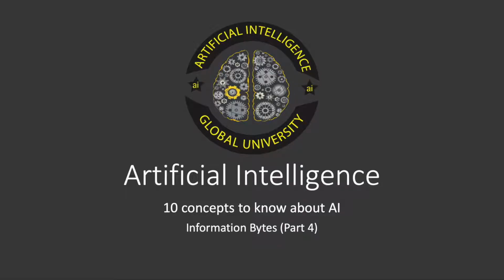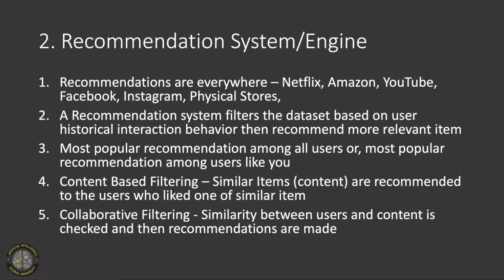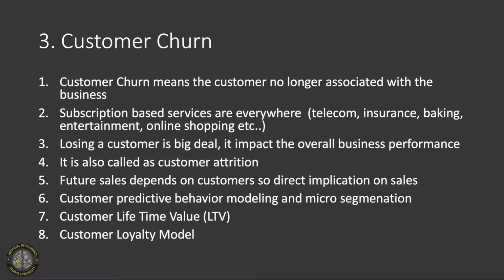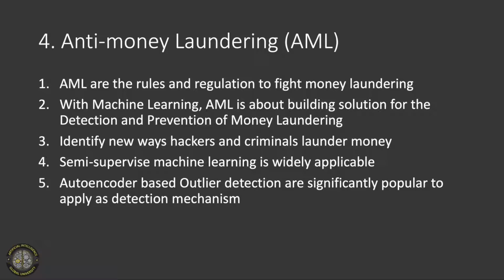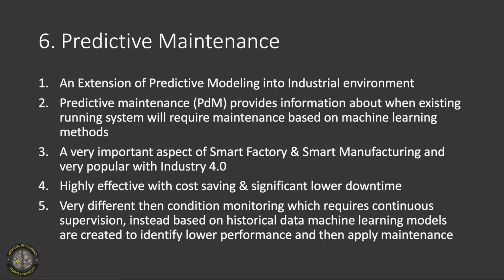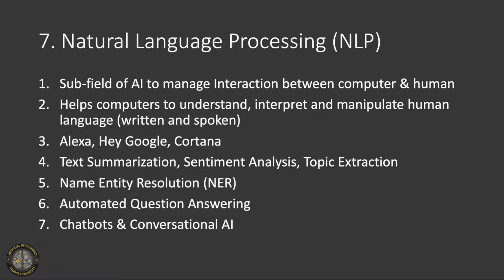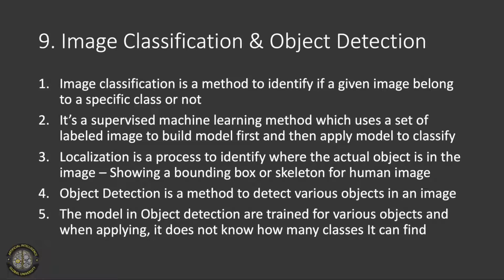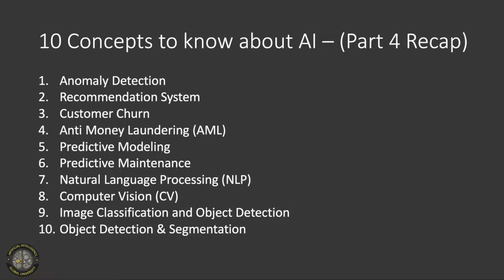10 concepts to know about Artificial Intelligence (Part 4)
In this video you will learn 10 difference key concepts about Artificial Intelligence application, i.e. Customer churn, Anomaly or Outlier Detection, Anti-money Laundering, NLP, Computer Vision, Image Classification, Segmentation, Predictive Analysis